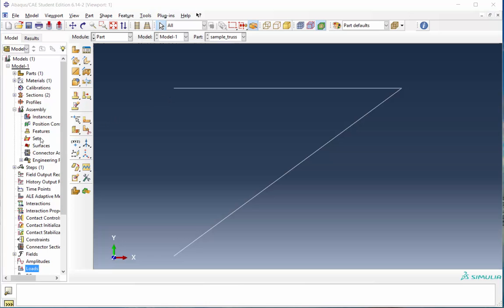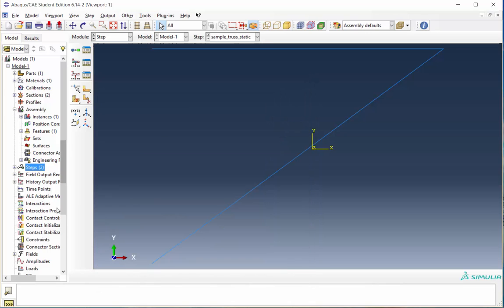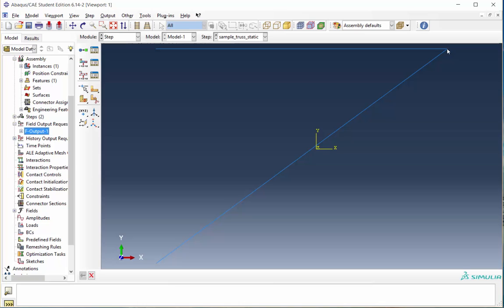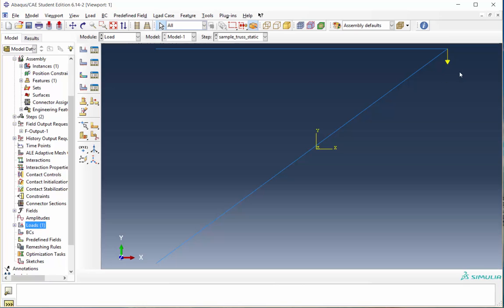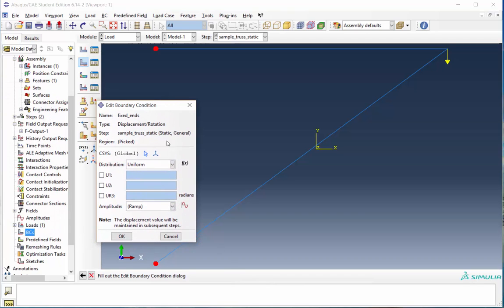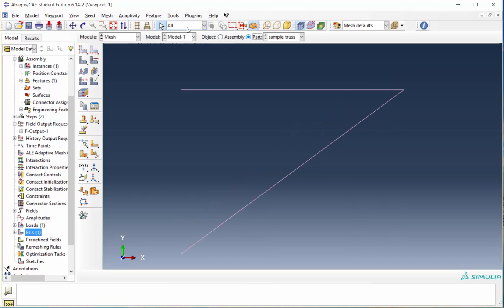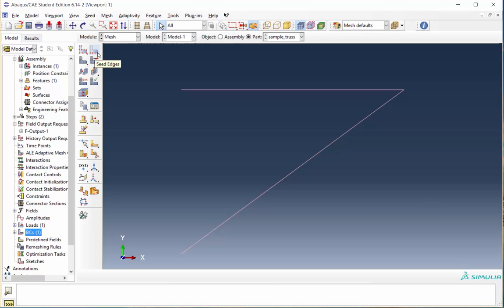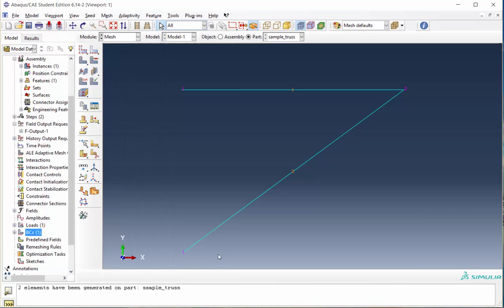Abaqus/CAE sample truss load BC and mesh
Setting up assembly, analysis step, and creating point load and boundary conditions of a two-bar truss structure